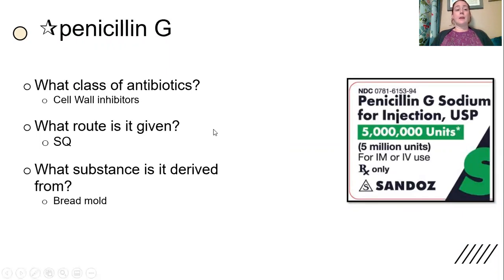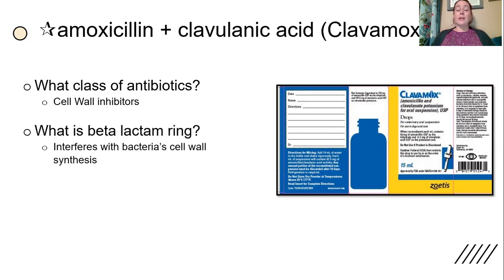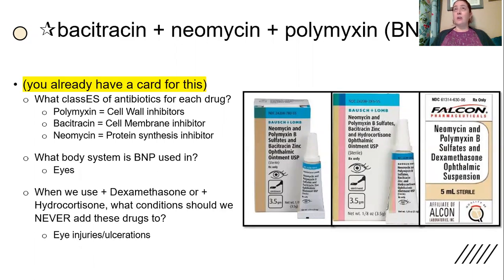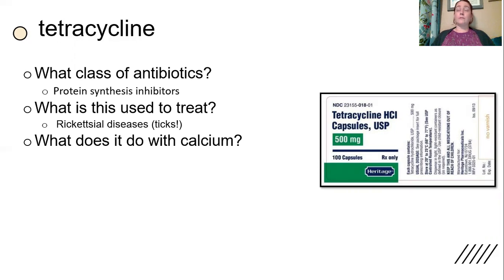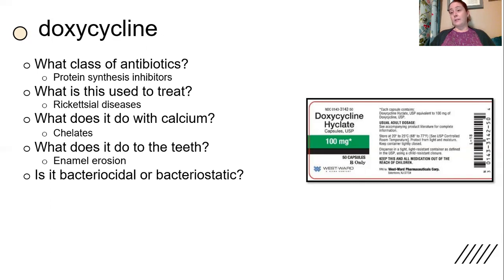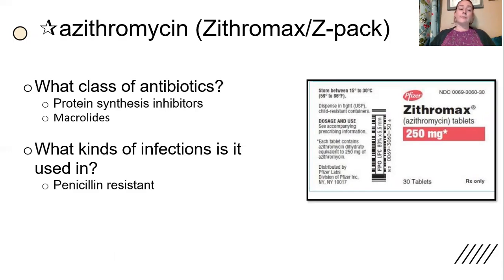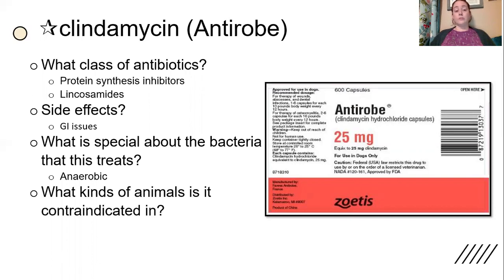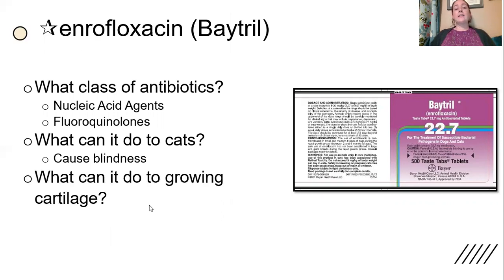Pharm Review Antibiotics